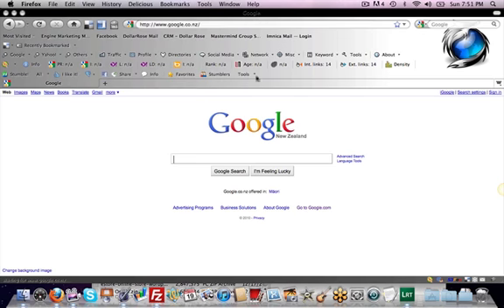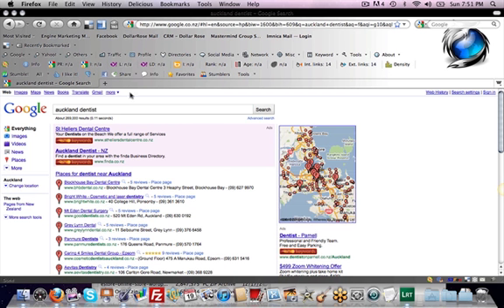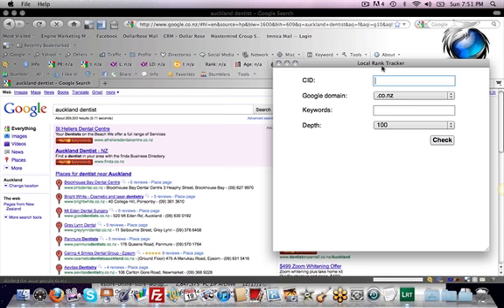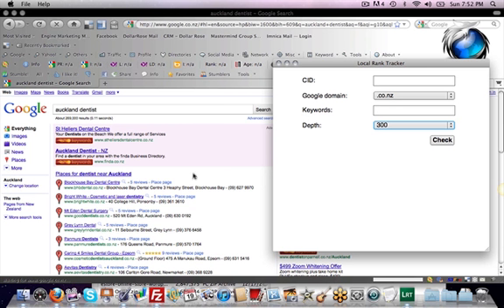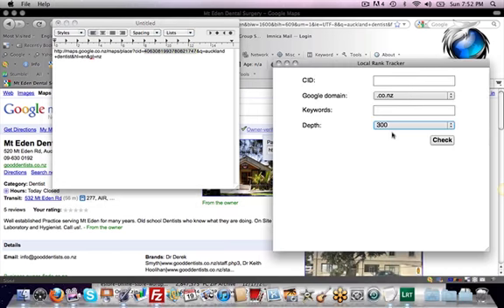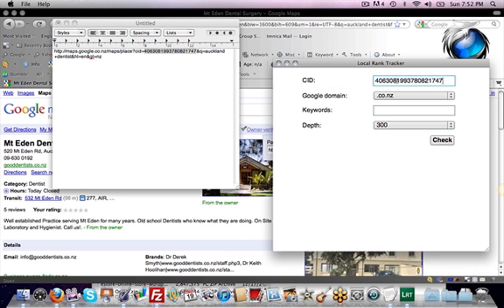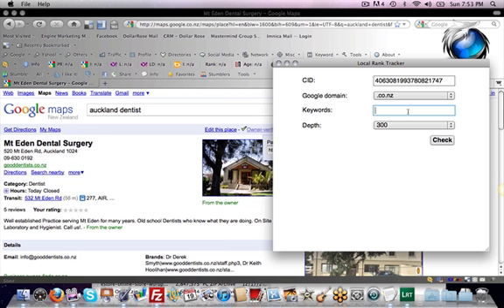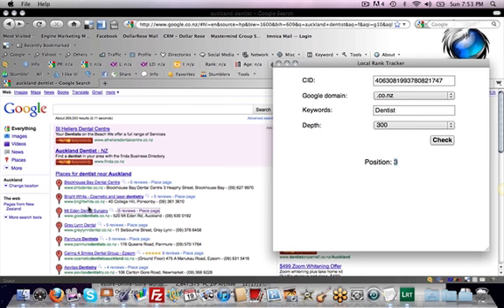Google Places Rank Tracking Software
- Great Rank Tracking Software for Google Places - Video by Stephen